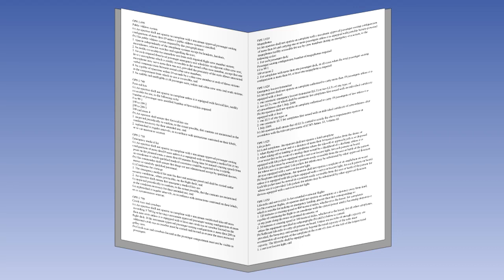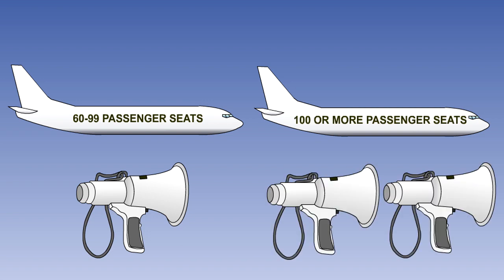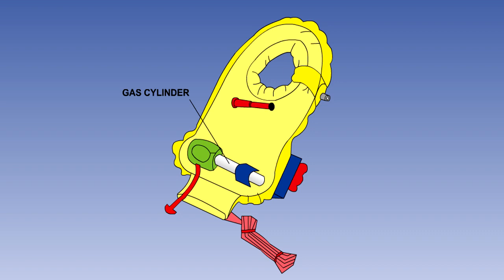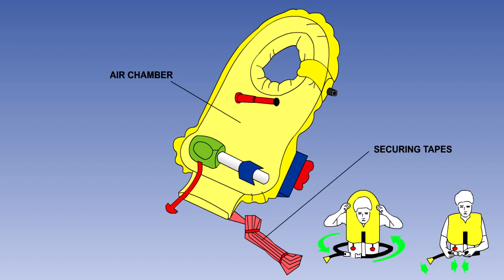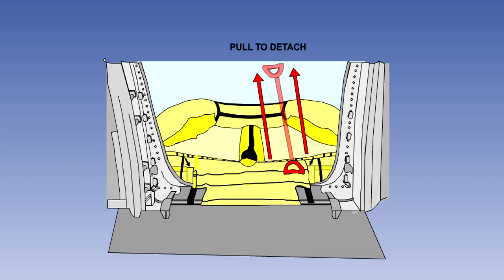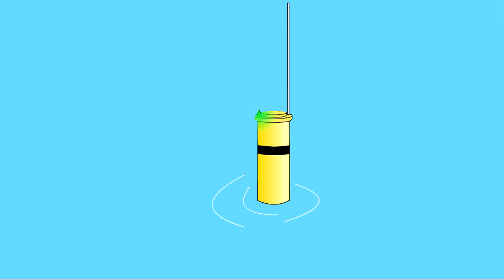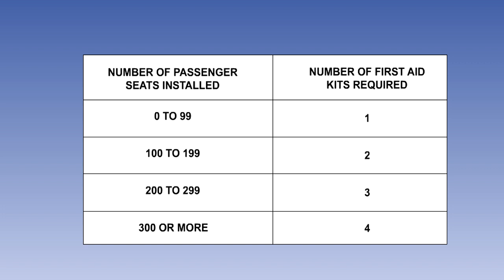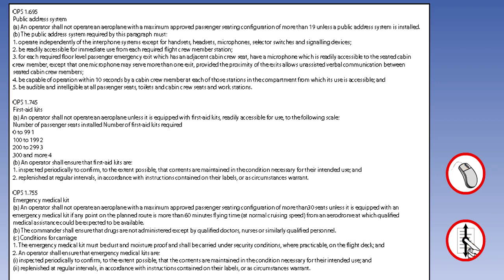Emergency Equipment - Emergency Systems & Equipment - Airframes & Aircraft Systems #50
Airframes & Aircraft Systems #50 - Emergency Systems & Equipment - Emergency Equipment

Chapters
0:00 - Regulations
0:28 - Emergency Equipment Locations
0:46 - Public Address System
1:40 - Megaphones
2:35 - Electric Torches
3:33 - Life Jackets
7:15 - Personal Locator Beacon
8:01 - Life Jacket Use
8:53 - Life Rafts
10:10 - Survival Pack
10:49 - Slide Rafts
11:40 - Stand Alone Rafts
12:19 - Survival Emergency Locator Beacon
14:39 - Survival Equipment
15:45 - First Aid Kits
17:55 - Fireproof Gloves
18:17 - Crash Axes & Crowbars